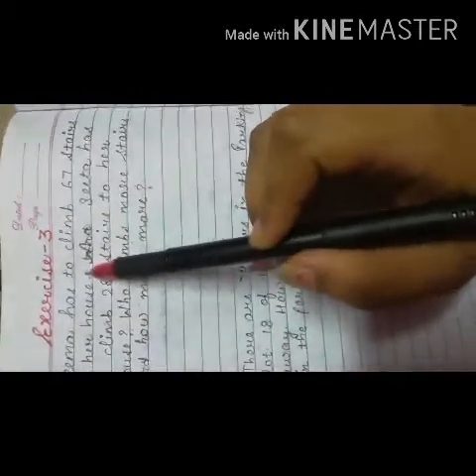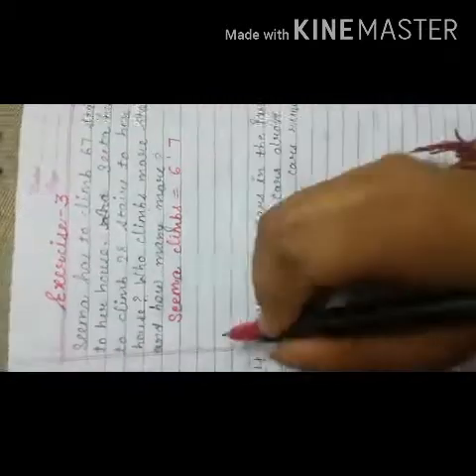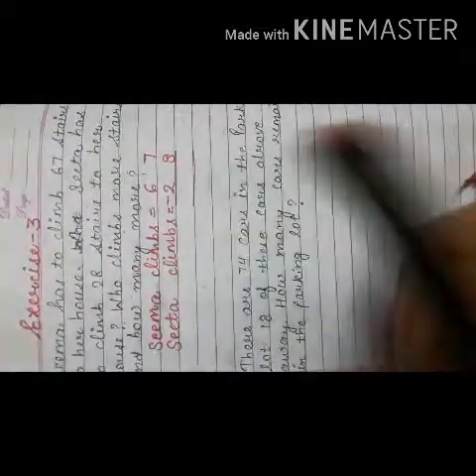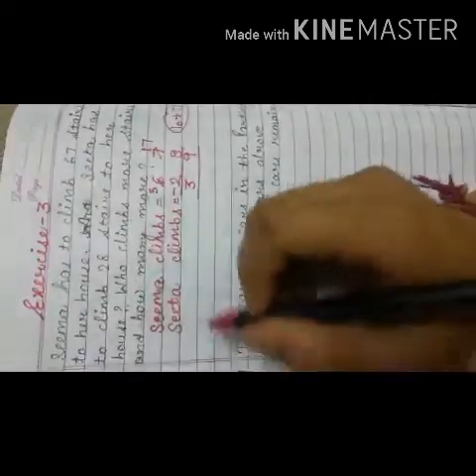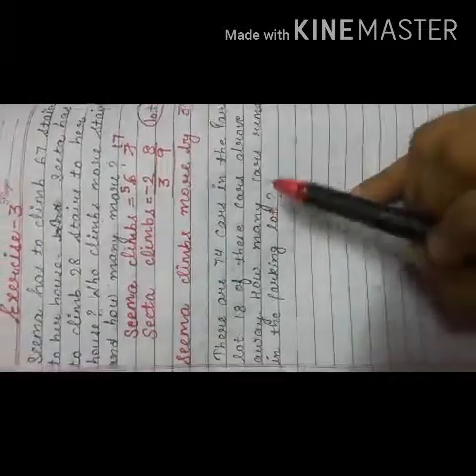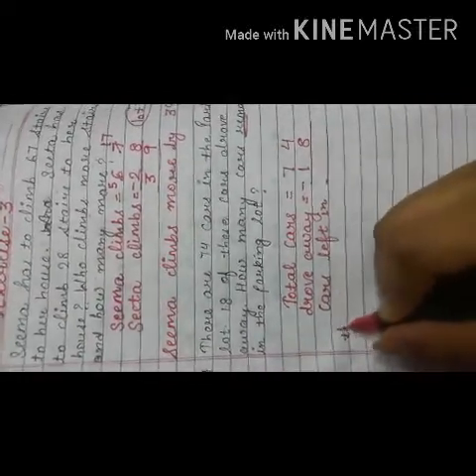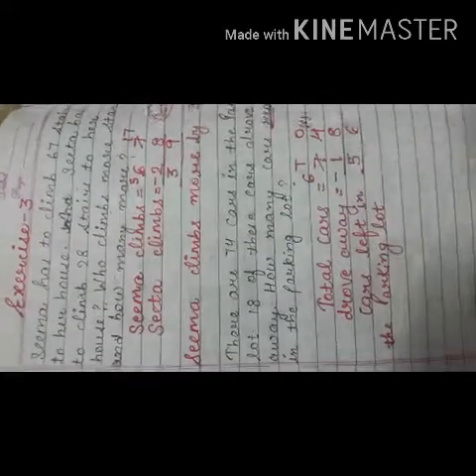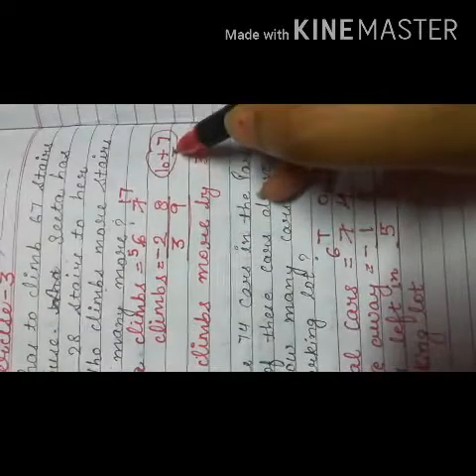Ch-3 Exercise-3 (grade-2)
Shilpa
Maths world for class-2